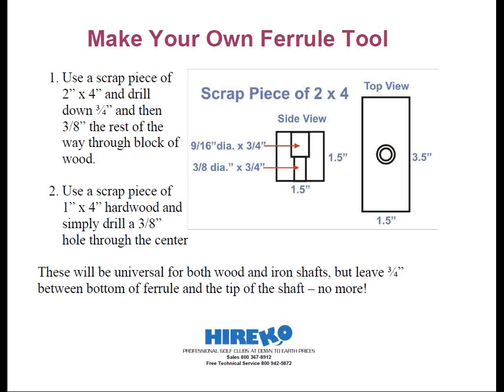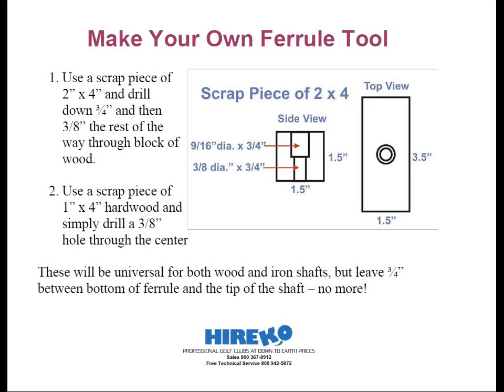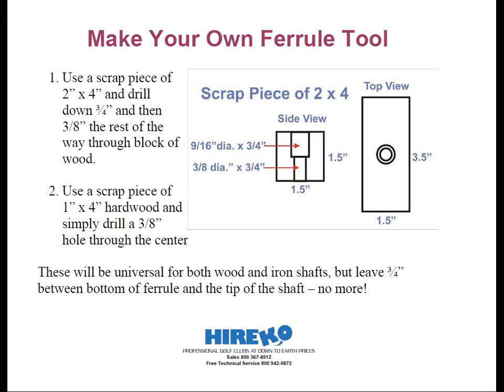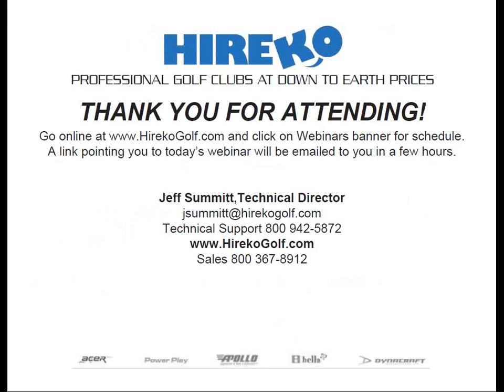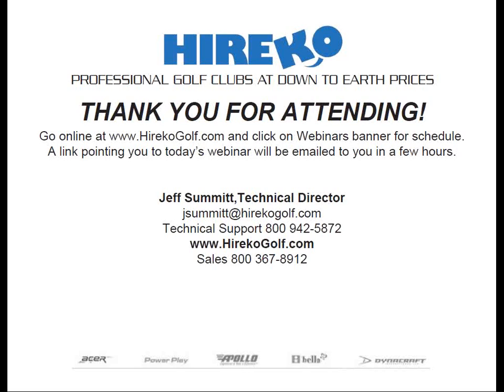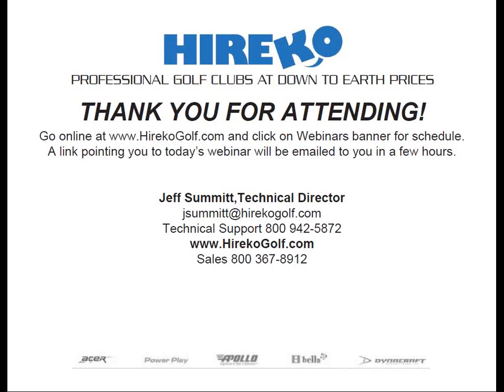The Basics of Ferrule and Ferrule Installation Part 4 of 4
Hireko's Technical Director Jeff Summitt will thoroughly discuss not only the different types of ferrules and their applications, but also how to properly install them. For many clubmakers, installing ferrules can be a huge challenge. Jeff will walk you through the process so it will become second hand. Webinar is divided into 4 parts.